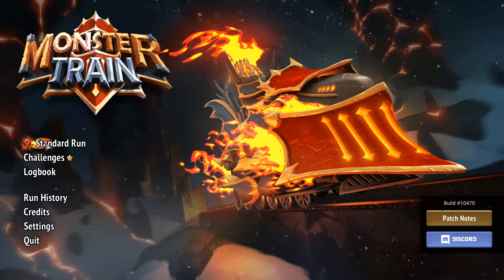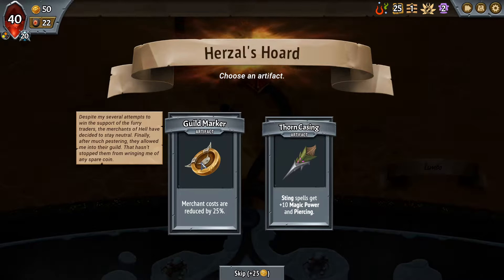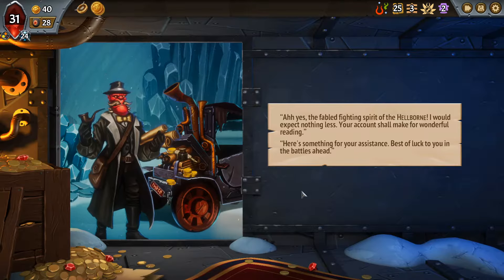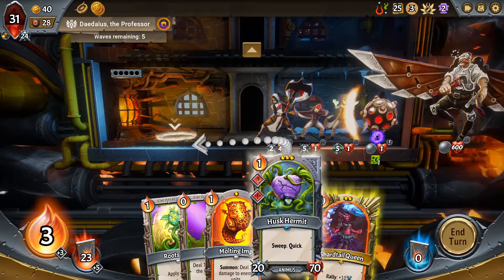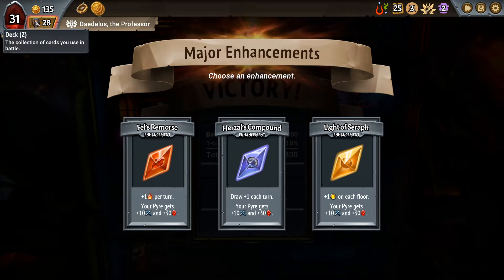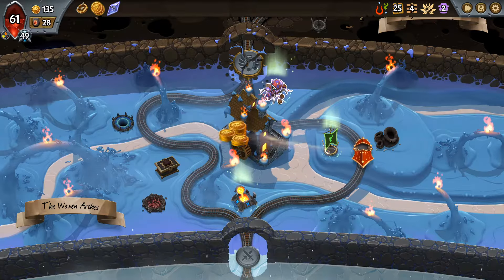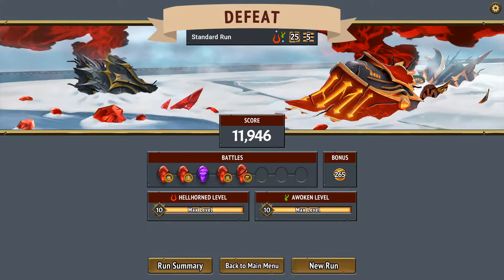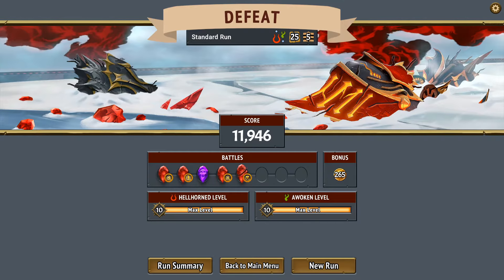Struggles with Shards | Monster Train Covenant 25 (Ep. 73)